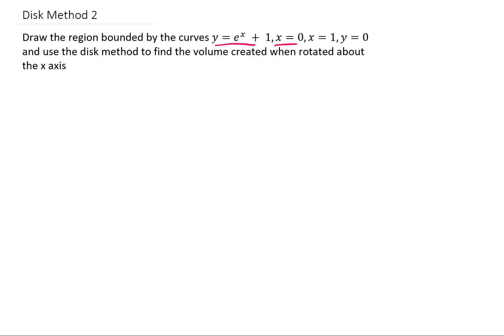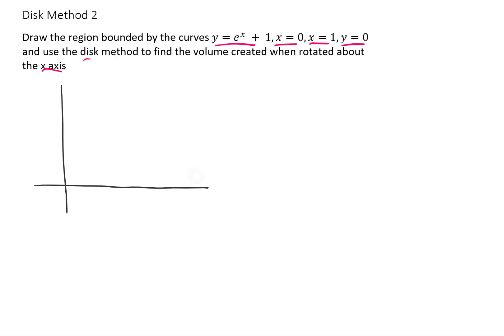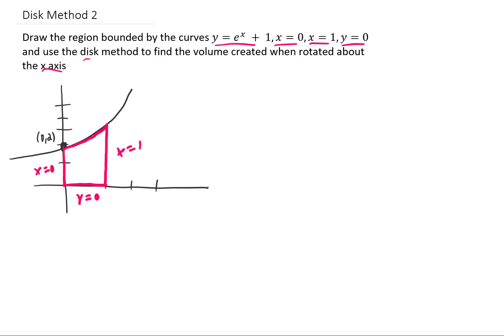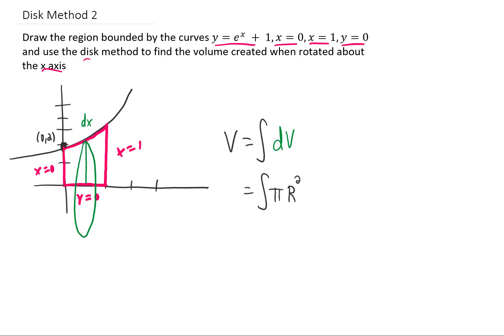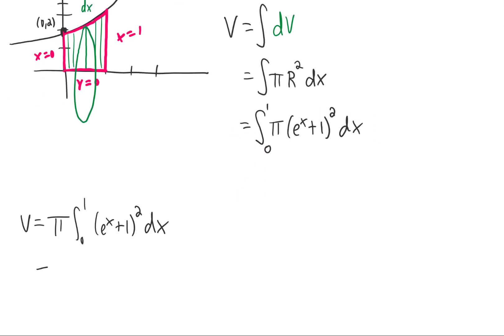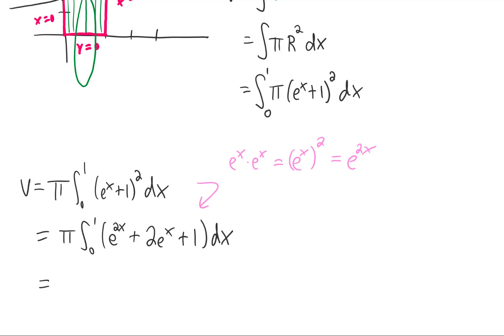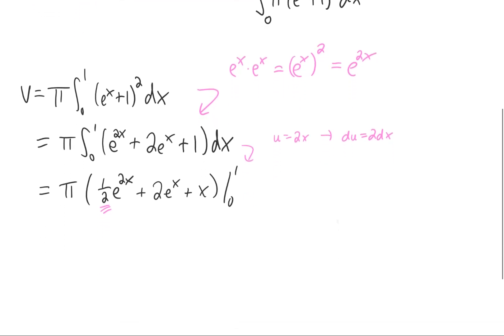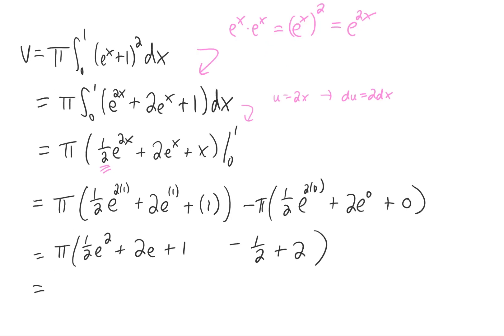Draw the region bounded by the curves y=e^x+1, x=0, x=1, y=0 and use the disk method to find the ...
... volume created when rotated about the x-axis.

This is another problem that most students encounter at the beginning of calculus 2. I hope that the video helps you out!